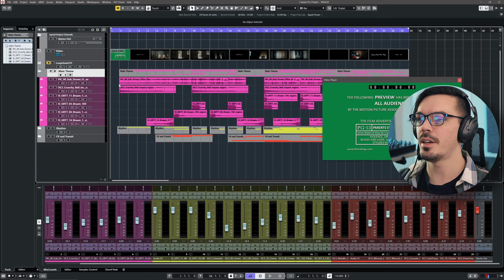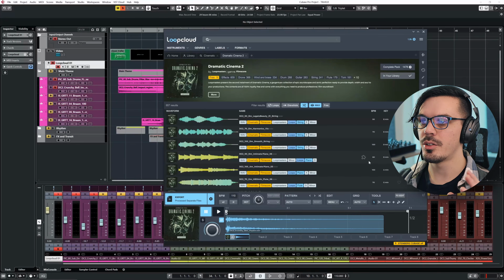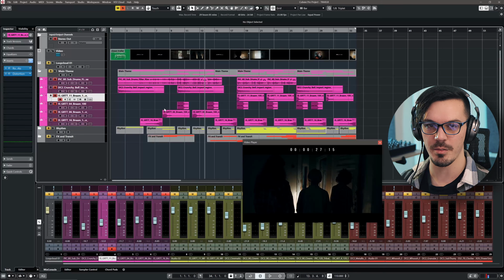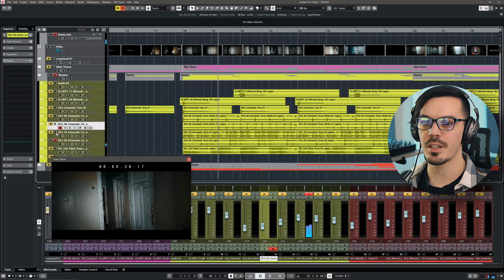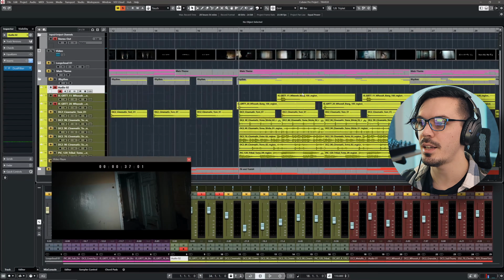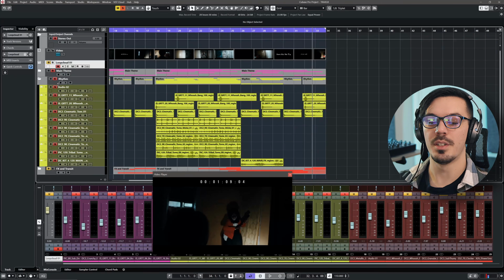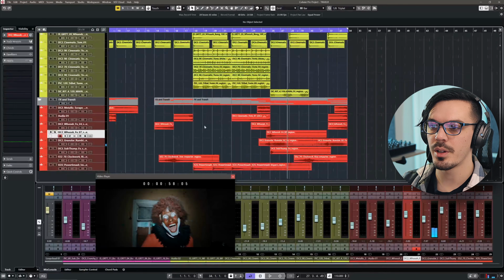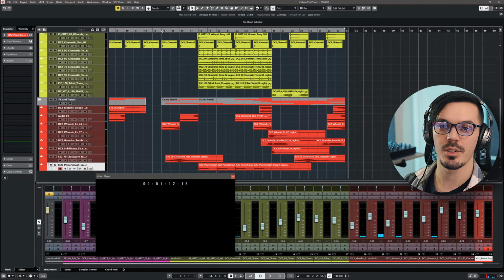How to write Trailer music with Loopcloud - The Resample Sessions with Venus Theory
Welcome to 'How to write Trailer music with Loopcloud - The Resample Sessions'

Scoring for films, TV or trailers is a fascinating path to follow for any artist, composer or music production student. In this episode of The Resample Sessions, Venus Theory flexes his professional sound design skills to create an original piece of film trailer music.

In this in-depth how-to tutorial, you will learn the fundamentals of scoring trailer music, and how to use Loopcloud samples, loops and effects to give your productions a cinematic edge.